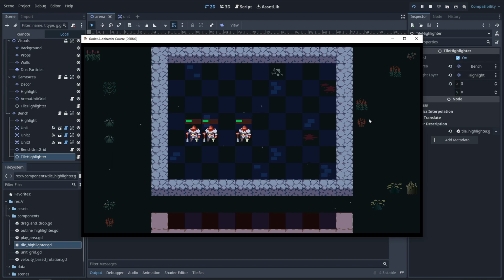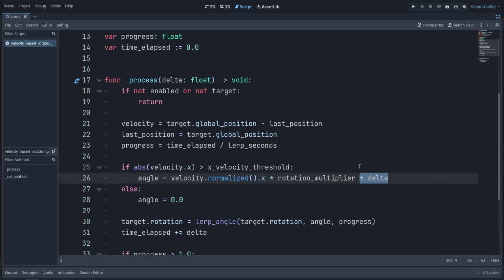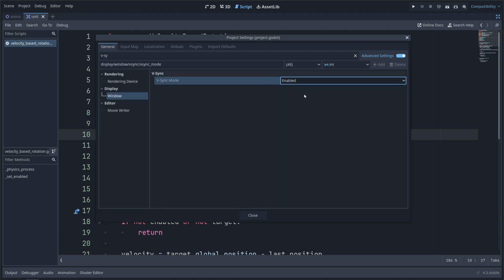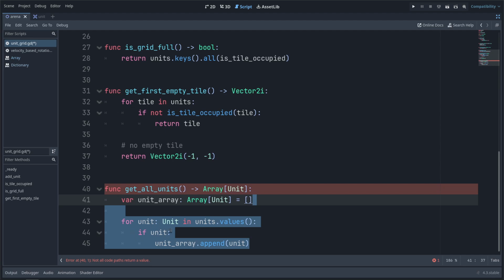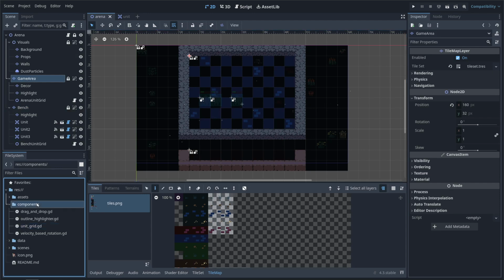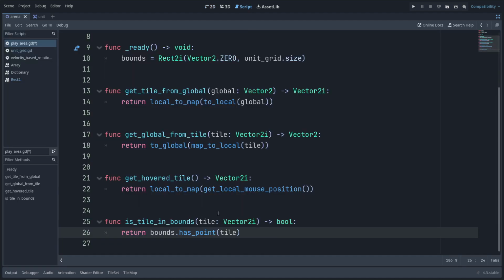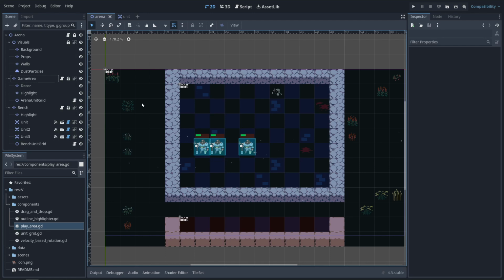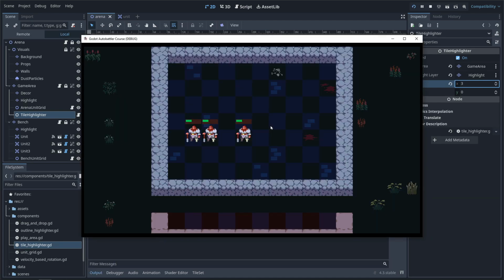Godot 4 Autobattler Tutorial: Keeping track of Units (S1E4)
Welcome to the first season of the "Godot 4 AutoBattler Course" using the Godot engine! 🎮🤖

If you ever wanted to create a game similar to Teamfight Tactics or AutoChess, you're in the right place!

♟ Part 4: Keeping Track of Units
00:00 - Intro & Demo
01:20 - Architecture Overview
03:42 - Bugfix
13:45 - Creating the UnitGrid
26:02 - Ko-Fi Page Self-Promotion
26:12 - Creating the PlayArea
40:06 - Creating the TileHighlighter
47:22 - Outro & Credits

🎓 Learn More About Godot:
Godot Docs: